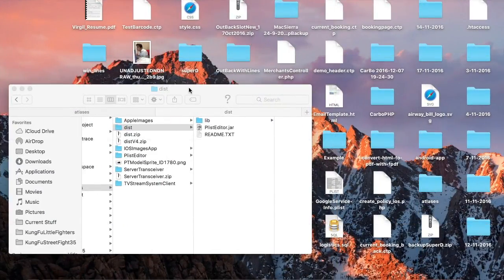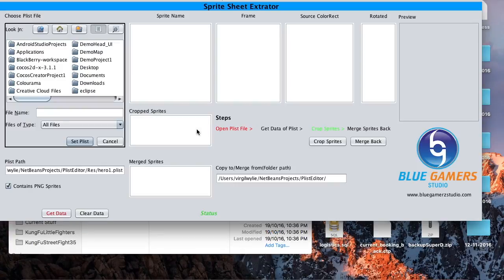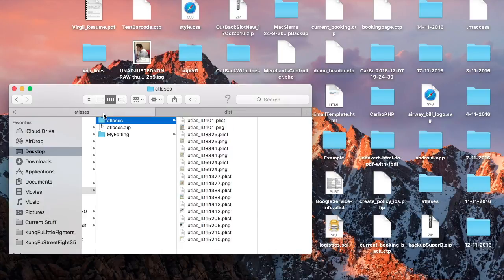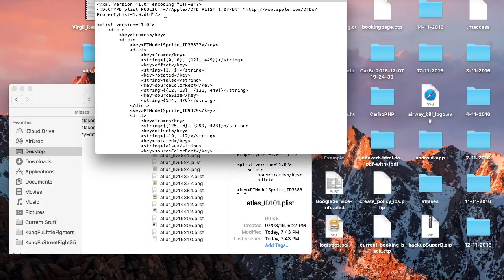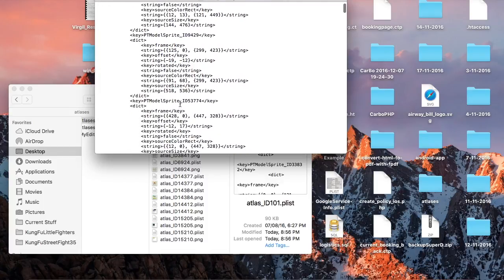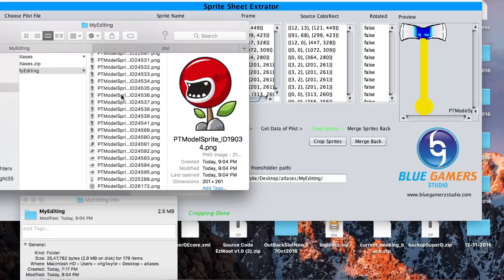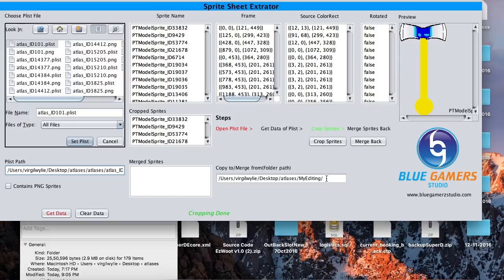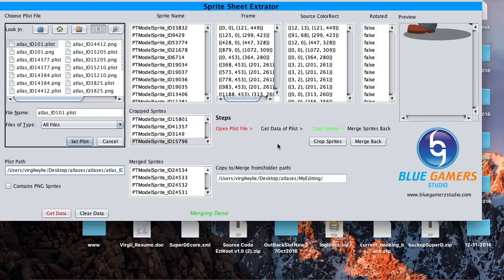SpriteSheet Extractor for editing your atlases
Download for Less Cost on store.bluegamerzstudio.com .
This is a video tutorial which will show you how you can get all the sprites/images from the spritesheets or Plist file. This video will teach you how to use the tool SpriteSheet Extractor to get all the sprites separately for editing.This can work for Buildbox or Texture packer.